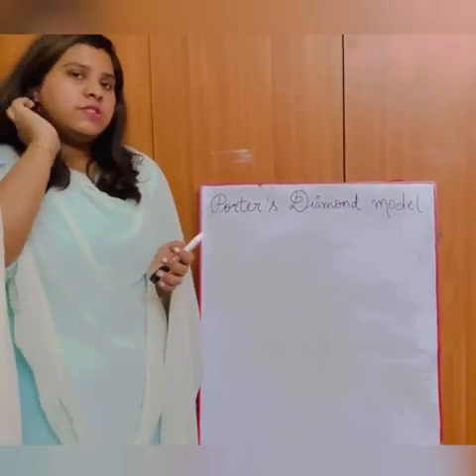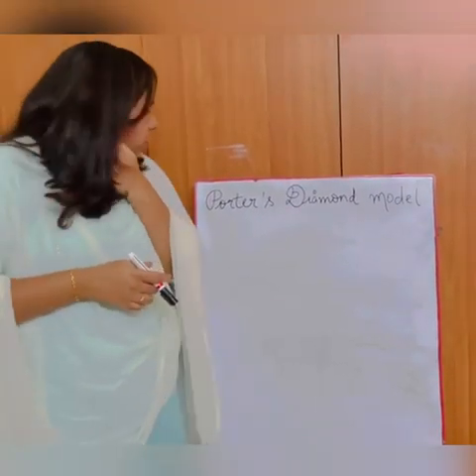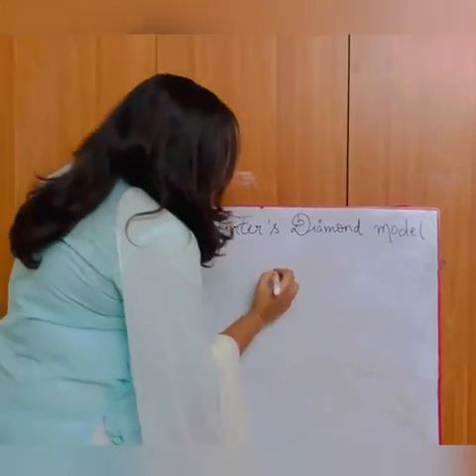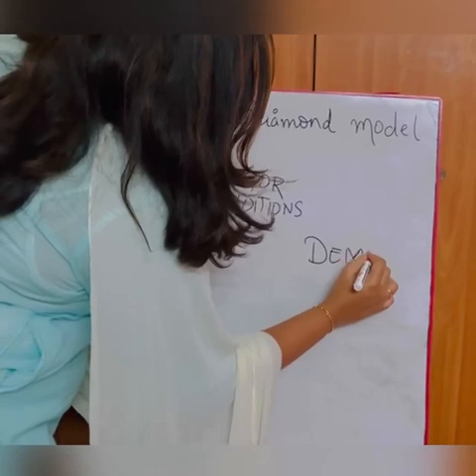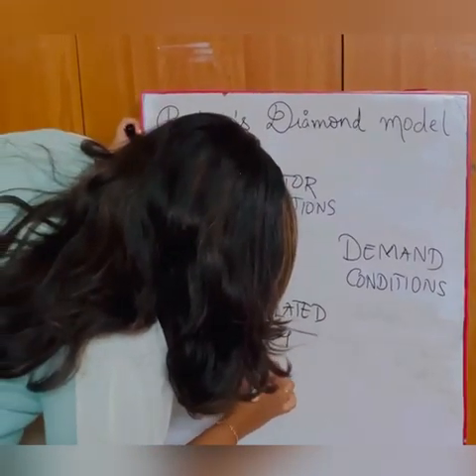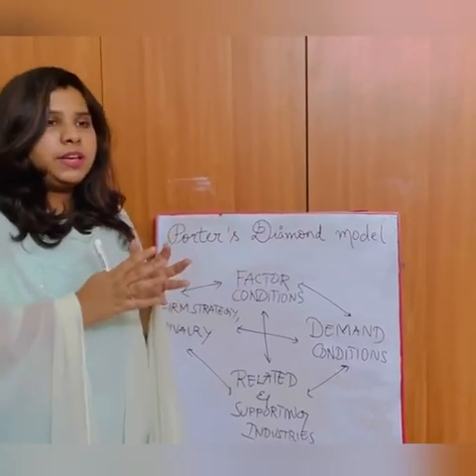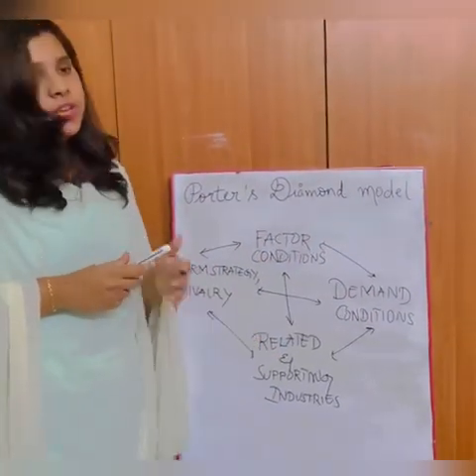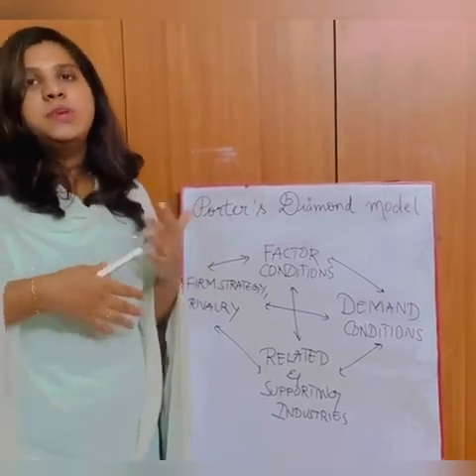Porters diamond model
Presented by : Sai dharashini
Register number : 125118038